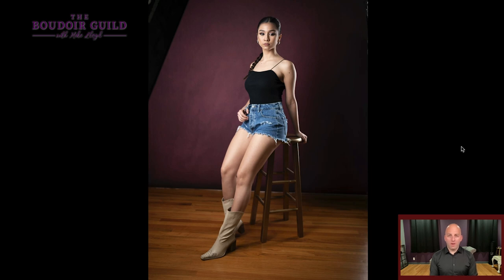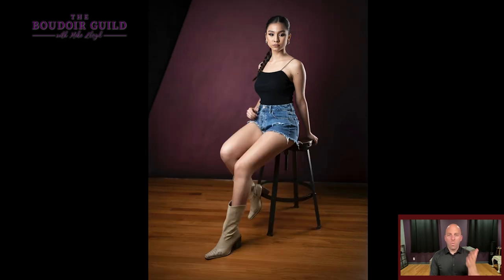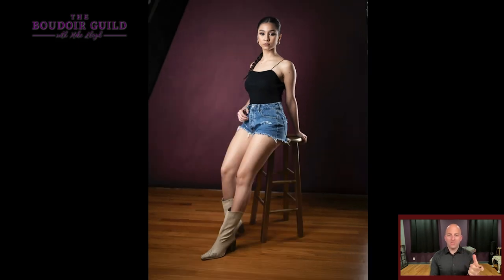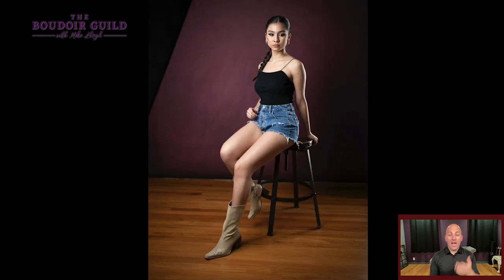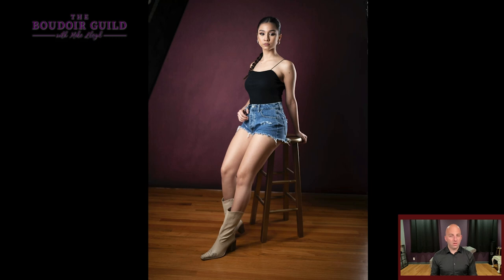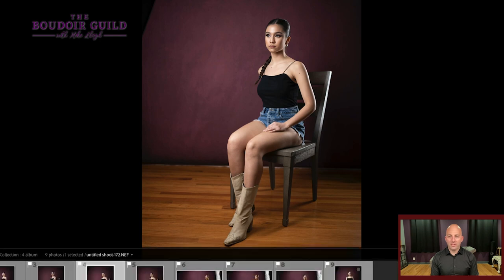How to Fix Sitting Posing Mistakes | PhotoBizTips with Mike Lloyd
Do you want to know how to fix sitting posing mistakes?  Do you feel like you are always trying to figure out the best sitting poses?  Watch this video to learn what some of the most common mistakes are with sitting poses and how to fix them.

Next, watch Do This Not That: Lighting | PhotoBizTips with Mike Lloyd

00:00 How to Fix Sitting Posing Mistakes
01:45 First pose
03:33 Second pose
04:54 Third pose
08:06 Fourth pose